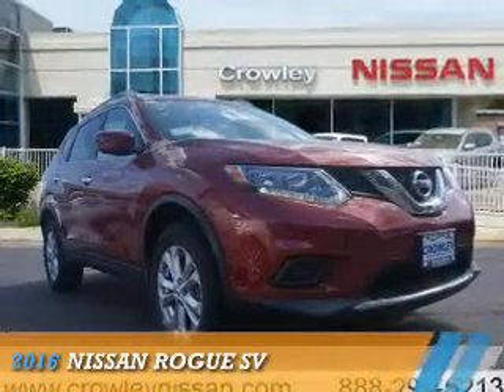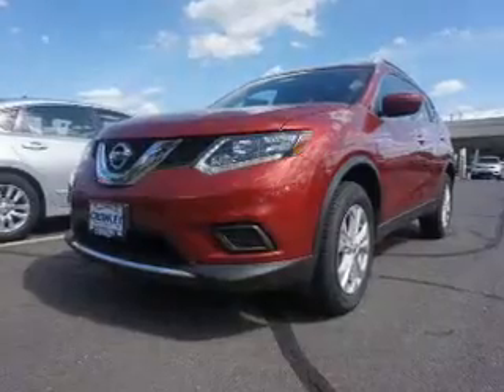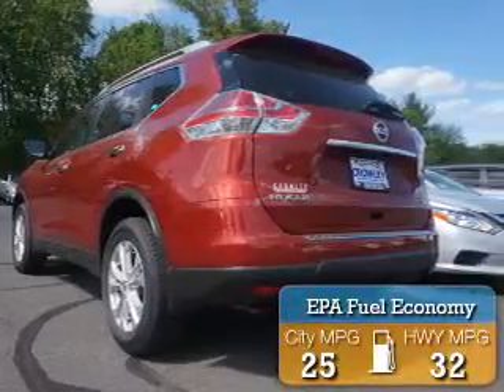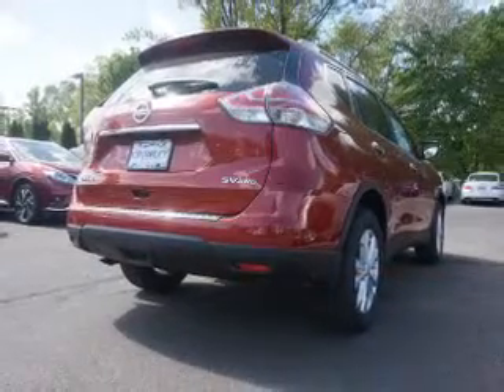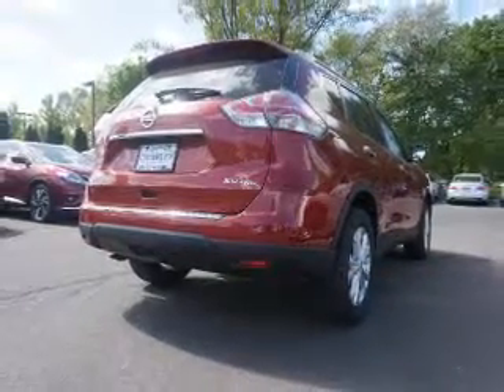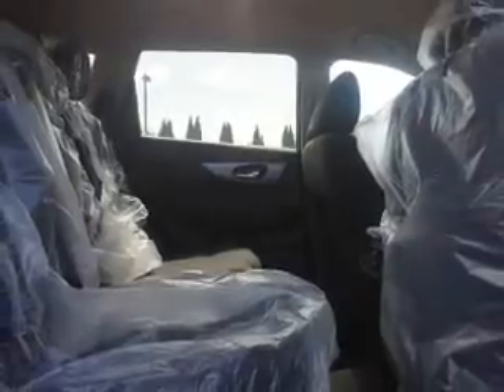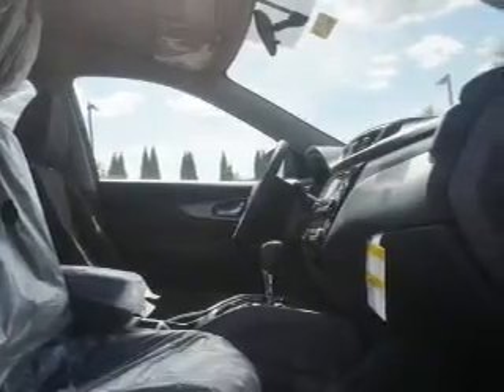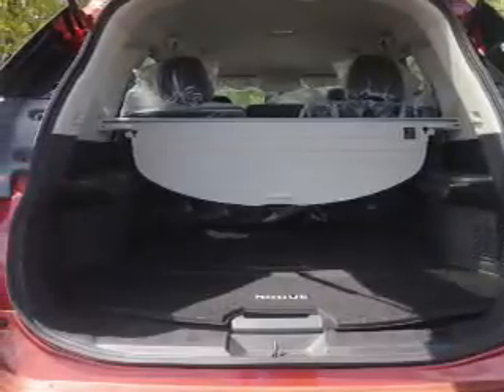2016 Nissan Rogue 16N0340 - Bristol CT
Year: 2016
Make: Nissan
Model: Rogue
Trim: SV
Engine: 2.5 liter 4 Cylindercylinder AWD
Transmission: CVT
Color: Red
Mileage: 11
Address:
VIN:KNMAT2MVXGP643681